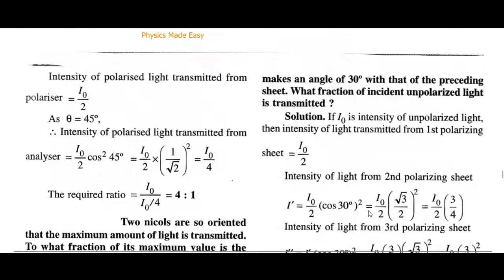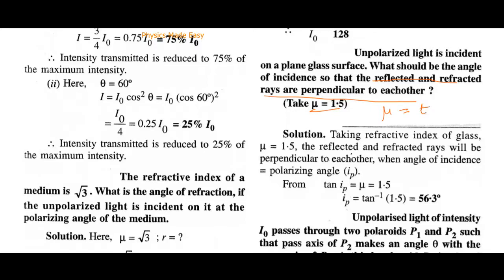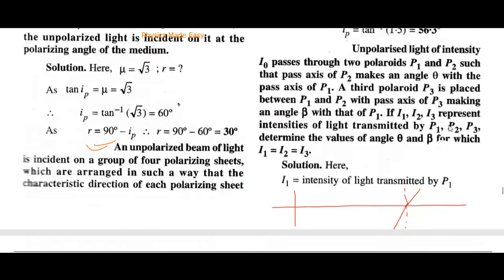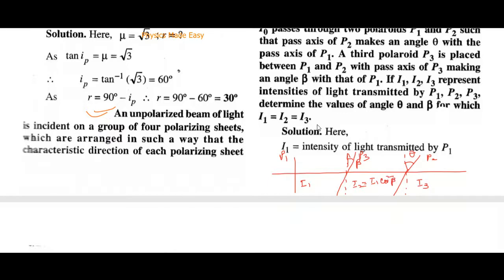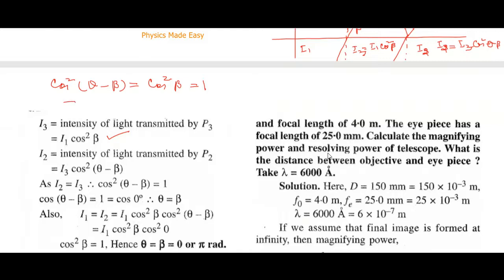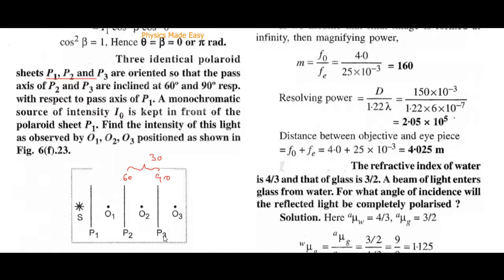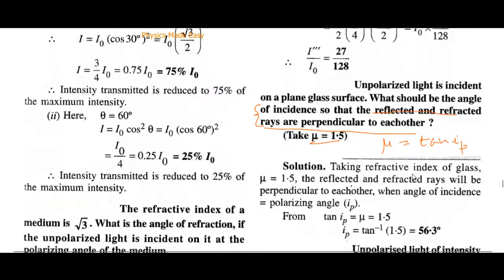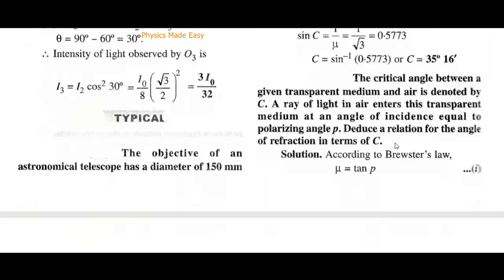Wave concepts ,Malus Law, Brewsters Law, Critical Angle,Angle of Minimum Deviation